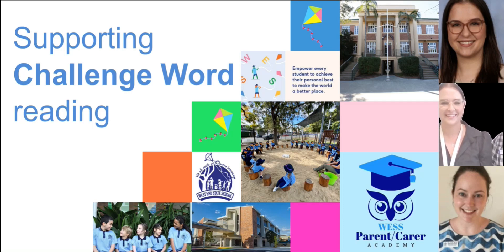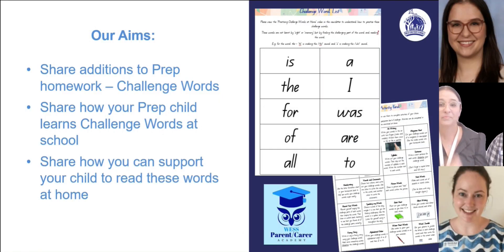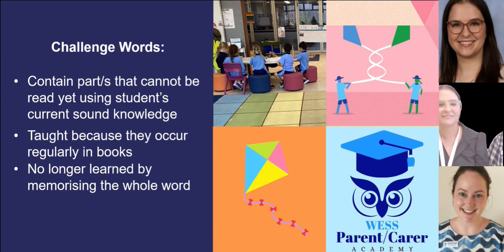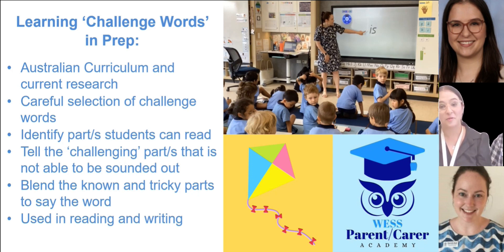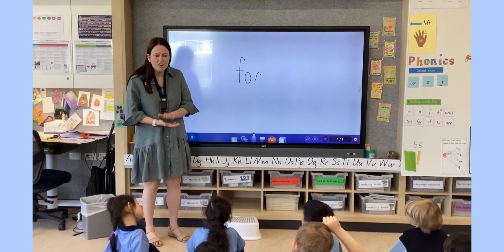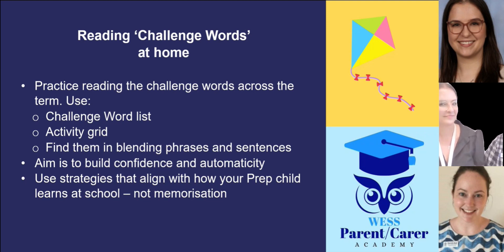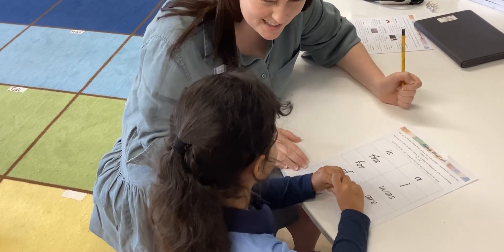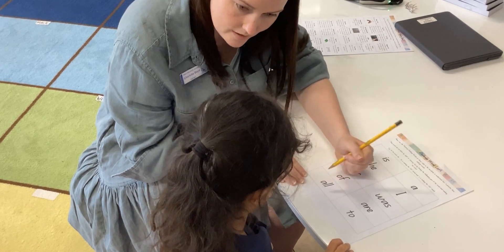Challenge Word Parent Academy